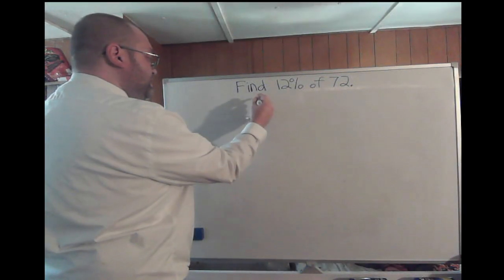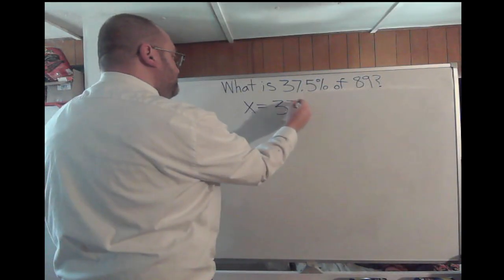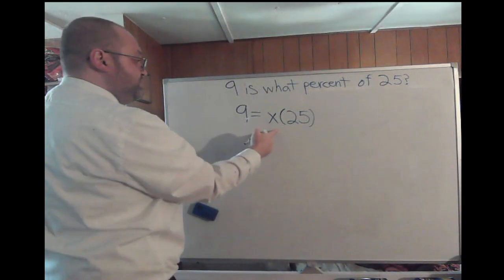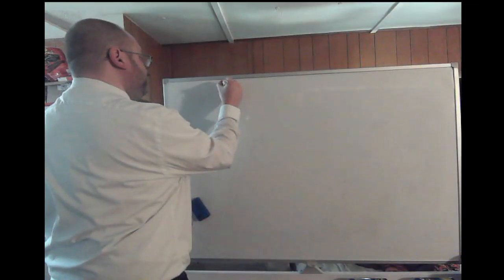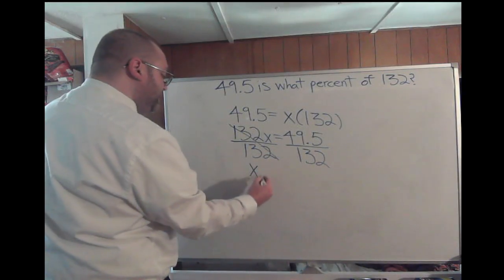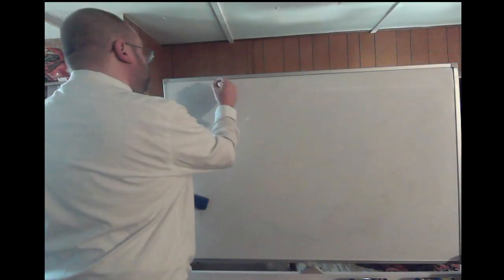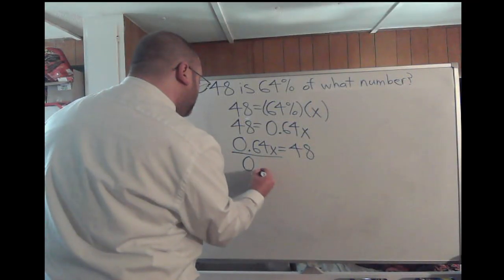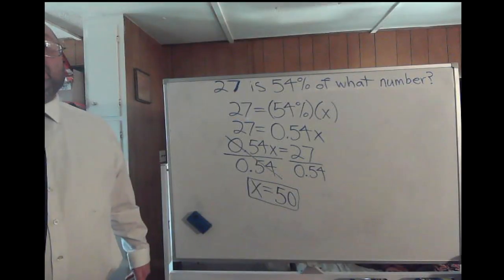Solving Percent Problems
Solving Percent Problems the classic way, with multiplication and division.